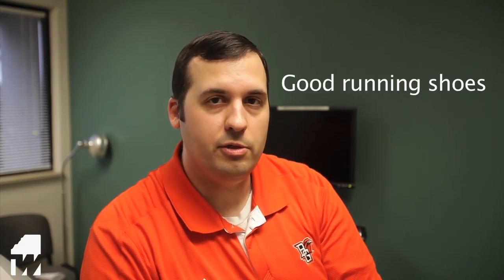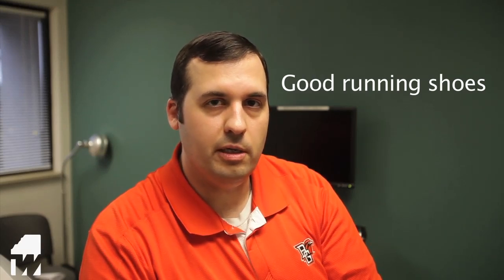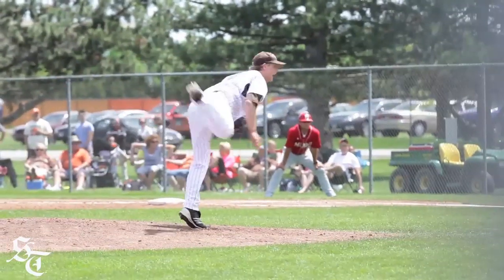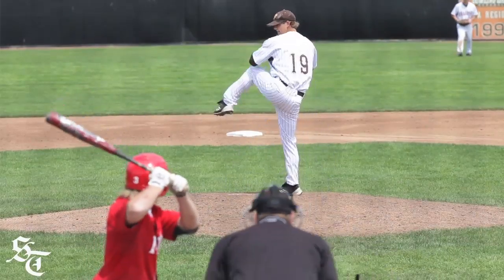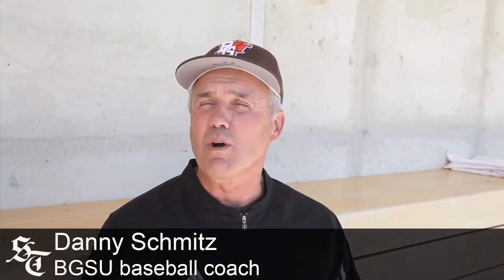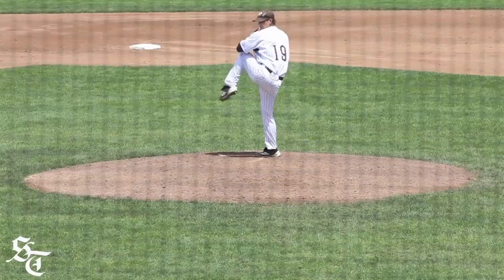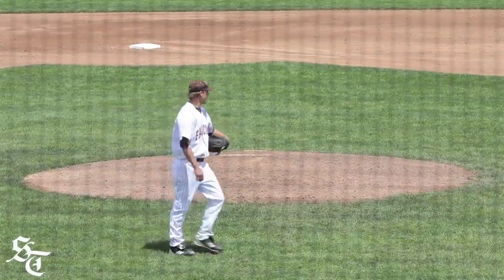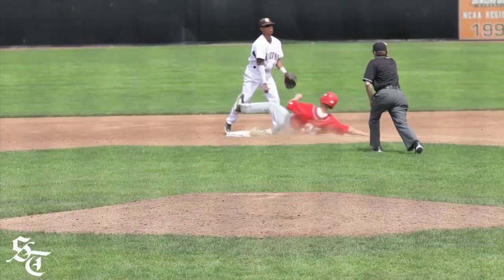Falcon Focus: Nick Bruns (5-14-13)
In 2012 Nick Bruns transitioned nicely to the closer role after starting for the Falcons in 2011. He compiled seven saves, good for second best in school-history for a single season and also picked up three wins in his 26 appearances, which also tied him for second in school-history for a single season. Bruns struck out 31 batters, which was the third-highest on the team and held the team's lowest ERA for pitcher's that threw more than 10 innings, compiling an ERA of just 2.53.